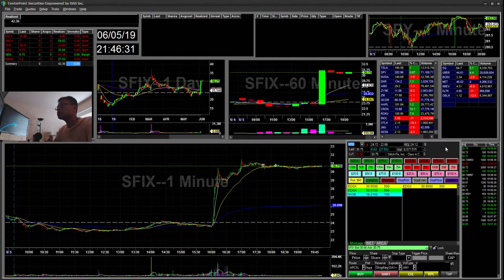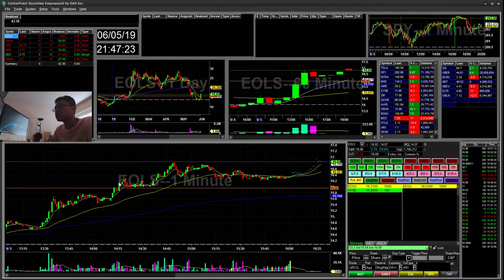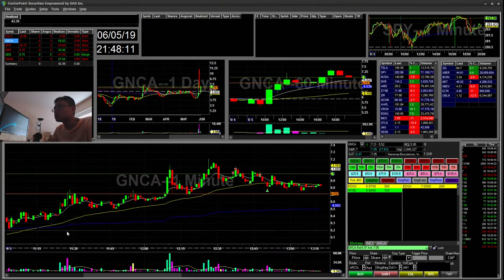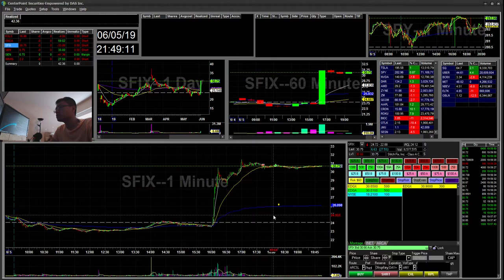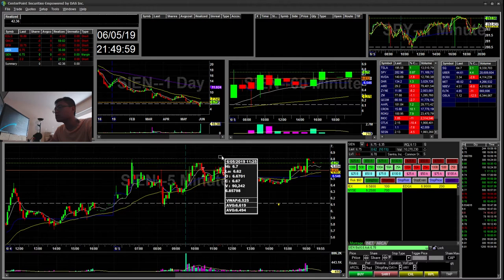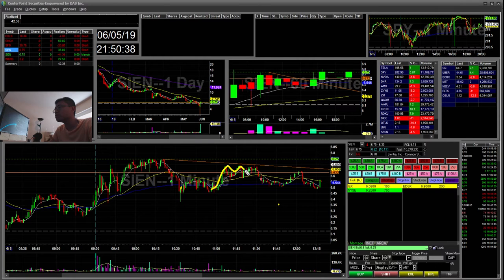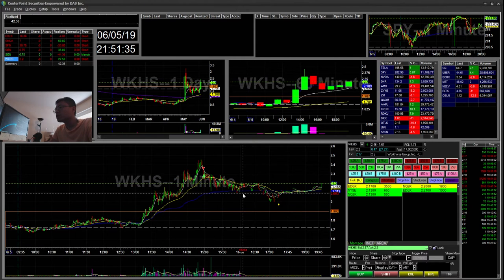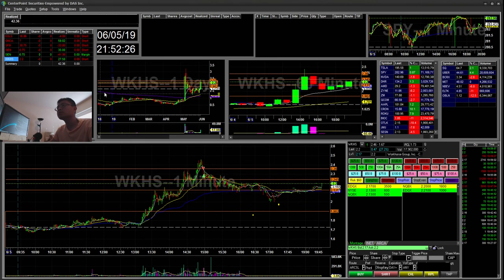+$42 | Day trading recap | $EOLS $GNCA $SFIX $SIEN $WKHS